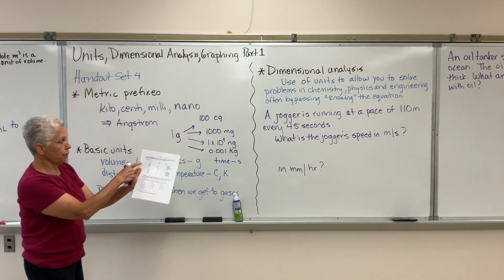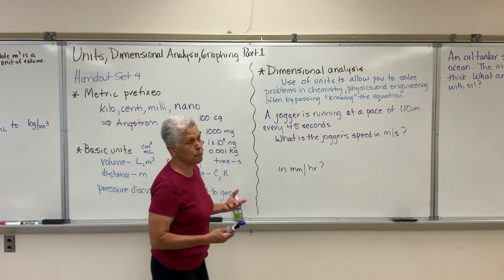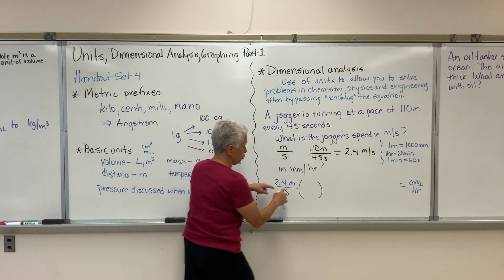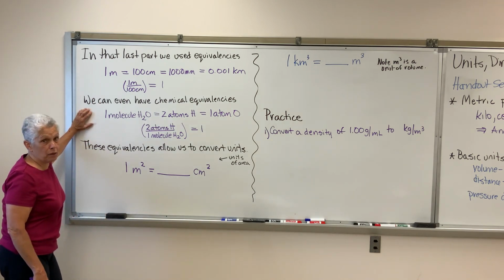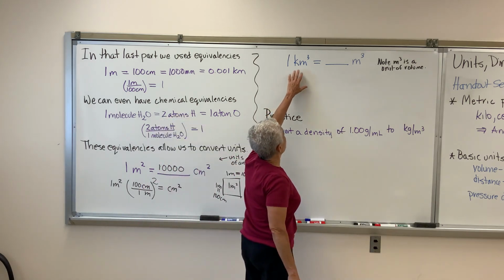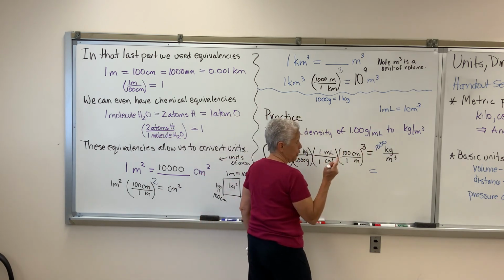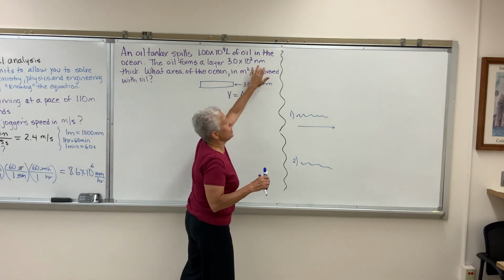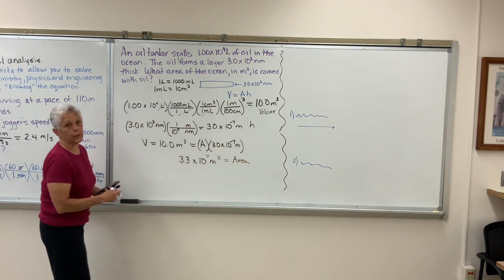Units and Dimensional Analysis